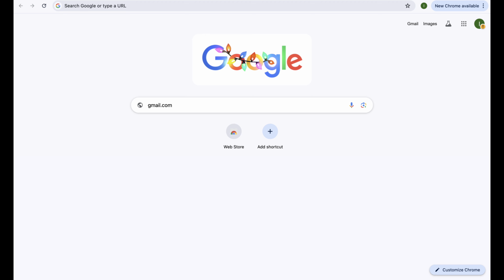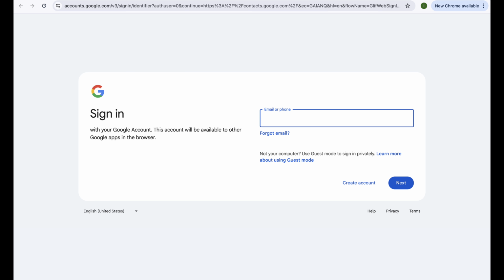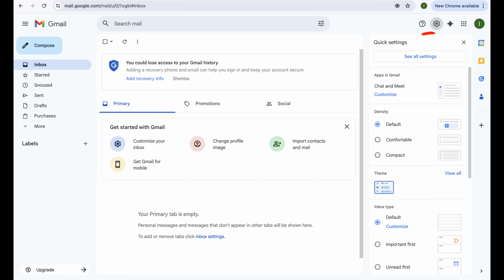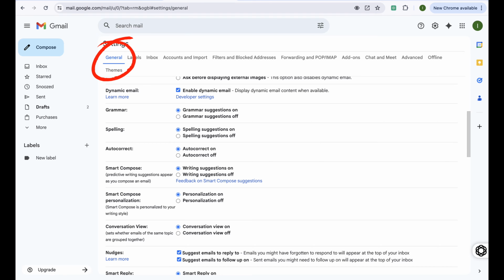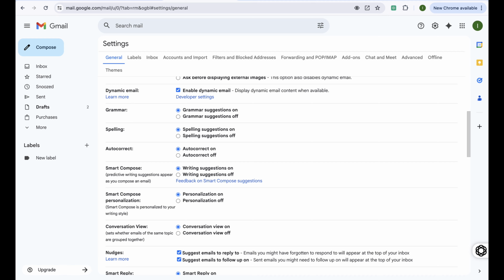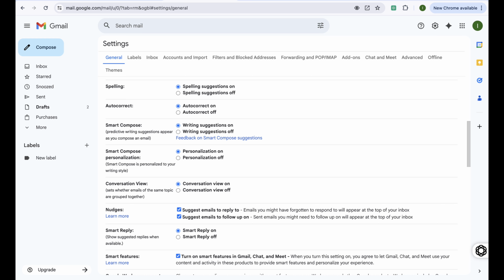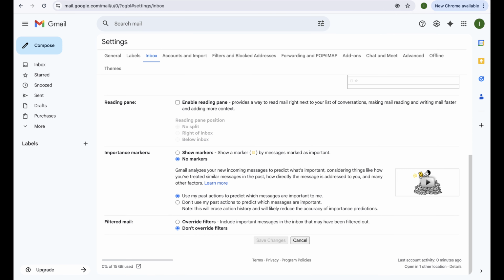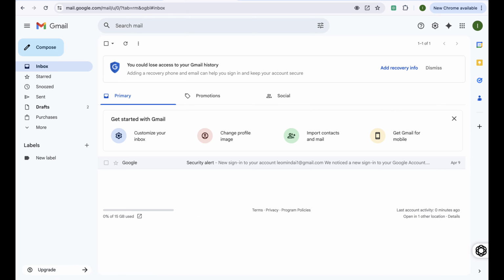How to Turn On Autocorrect in Gmail (2026 Guide)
How to turn on autocorrect in Gmail using the desktop version in 2026.

In this video, you’ll learn how to enable spelling correction and autocorrect features in Gmail using Chrome on a computer. This helps Gmail automatically fix typos, spelling mistakes, and common errors while you type emails.

This guide is perfect if:

- Gmail is not correcting your spelling
- Autocorrect is turned off in Gmail
- You want better typing accuracy in emails
- You’re using Gmail on a desktop browser

Works on all modern browsers including Chrome, Edge, and Safari.